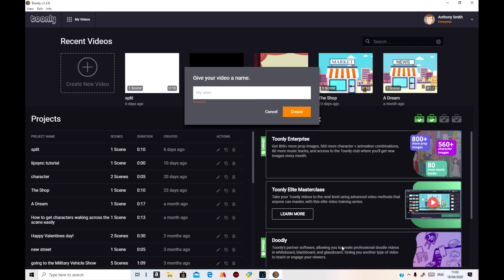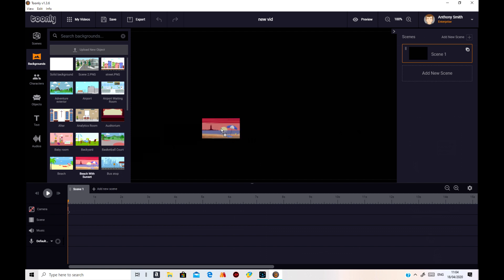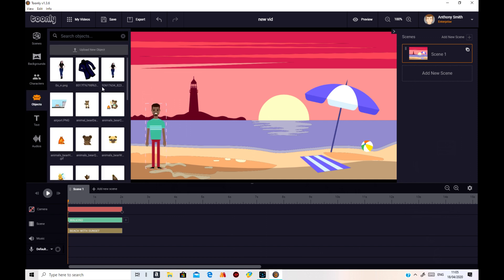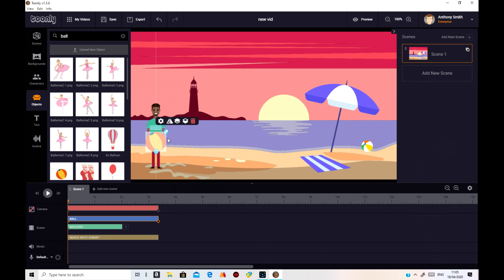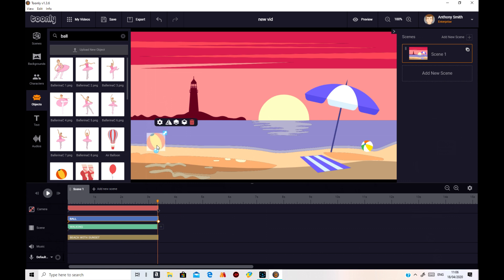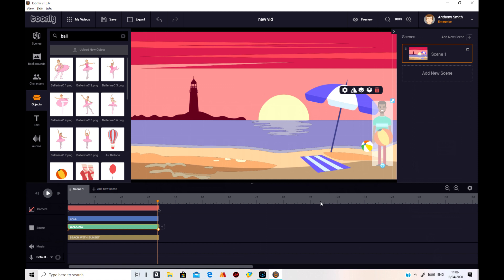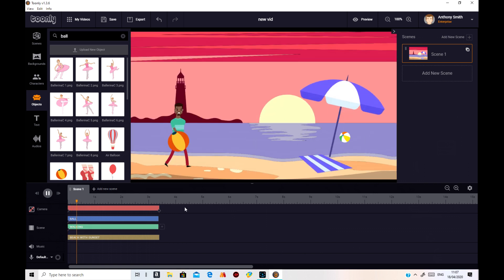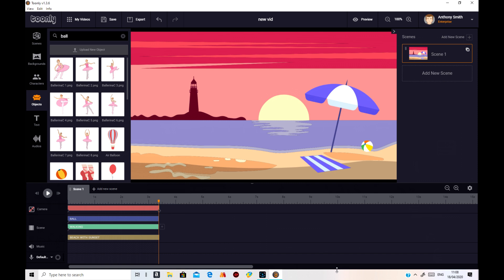Mapping 2 items on the same movement path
This is a Toonly Tutorial on how to get 2 items to move at the same time as if they were traveling together!